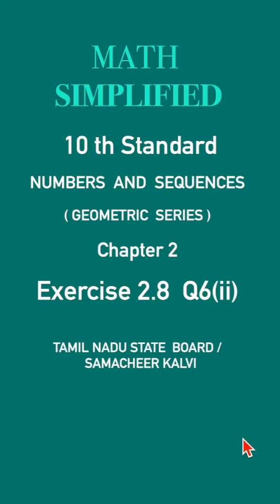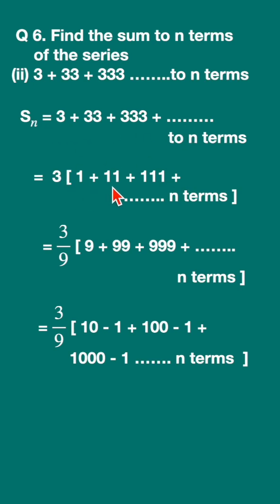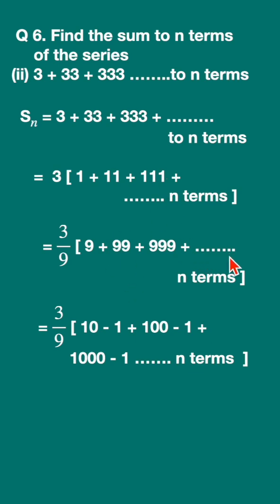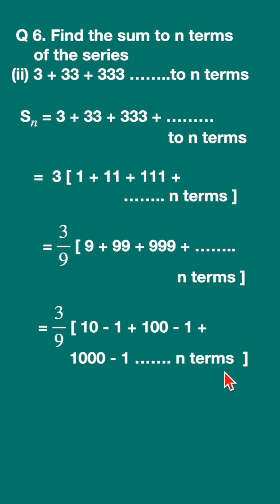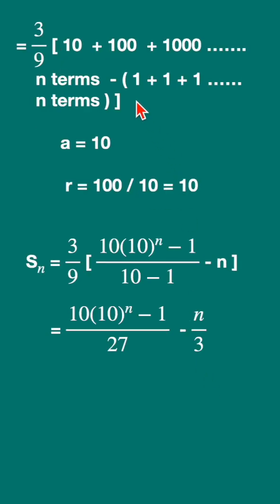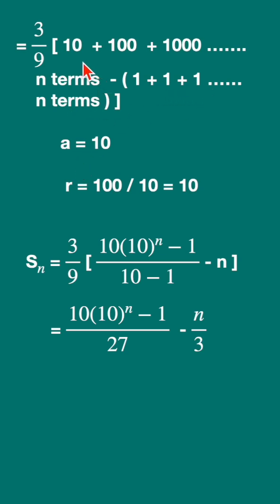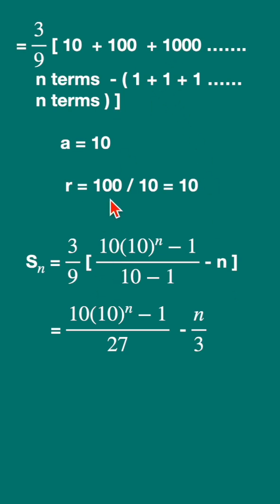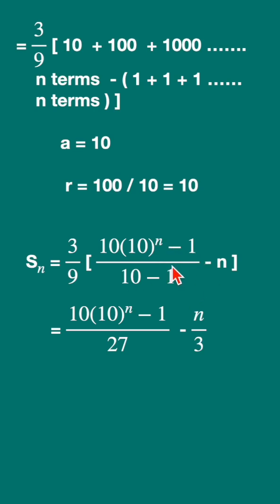10th MATH | EXERCISE 2.8 Q 6 (ii) | Solutions GEOMETRIC SERIES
Struggling with 10th Math Solutions? We've got you covered! In this detailed video, we dive into Exercise 2.8: NUMBERS AND SEQUENCES - GEOMETRIC SERIES from the Tamil Nadu State Board Mathematics syllabus. Whether you're a student preparing for board exams, a teacher  or a parent helping your child excel, this video simplifies complex concepts with step-by-step solutions and practical examples.

Master numbers and sequences with ease as we explain  Geometric series in a way that is simple and easy to understand. Whether you're preparing for exams, looking to boost your grades, or just need a  refresher, this video is perfect for anyone seeking a clear understanding of Class 10 Math solutions. This video aligns with the Samacheer Kalvi syllabus, ensuring you're fully prepared for your board exams. It will be useful for students preparing for competitive exams like TNPSC, PGTRB, UGTRB , TET, SET

10th math solutions NumbersAndSequences Geometric series#geometric series#Tamil Nadu State Board#Samacheer Kalvi#maths practice#class 10 maths#math trick shots#math exam preparation#Tamil Nadu 10th standard#board exam tips#math for students#educational videos#TamilNaduBoard MathMadeEasy ExamPreparation TNPSC PGTRB UGTRB TET SET maths guide tamil 10th exercise 2.8 samacheer maths practice#numbers and sequence#nth term GP#nth term arithmetic progression#sum of n terms of GP#10th exercise 2.8 samacheer sum 6 (ii) class 10 math#math practice#10th math revision